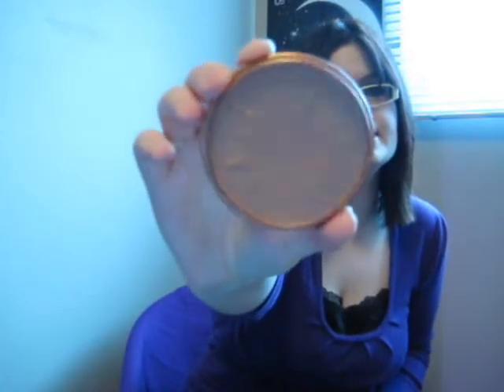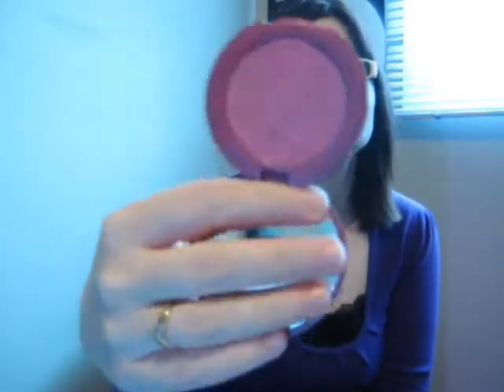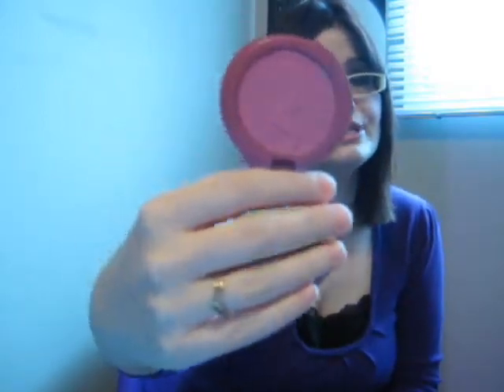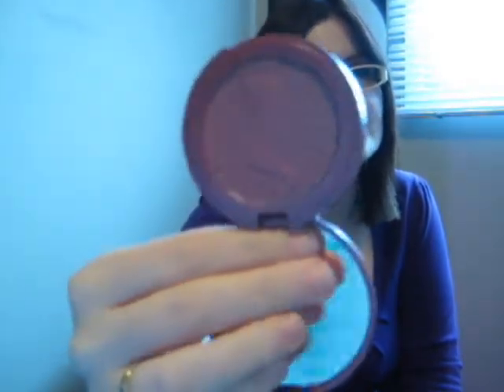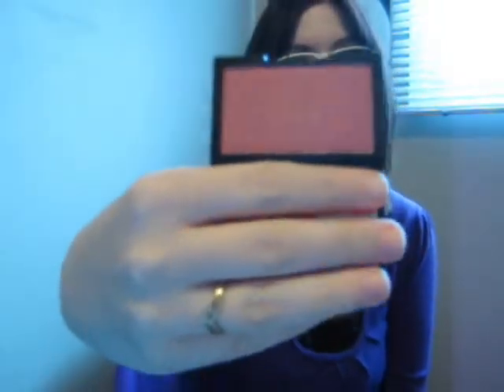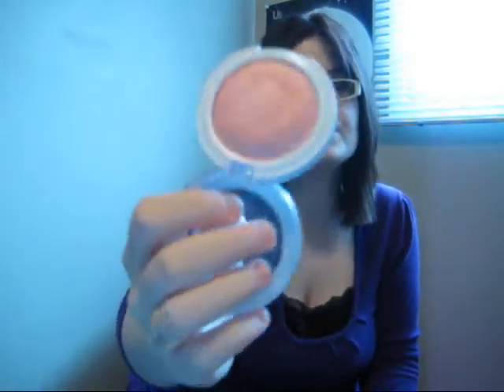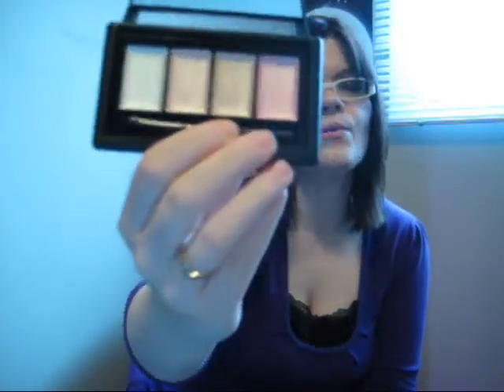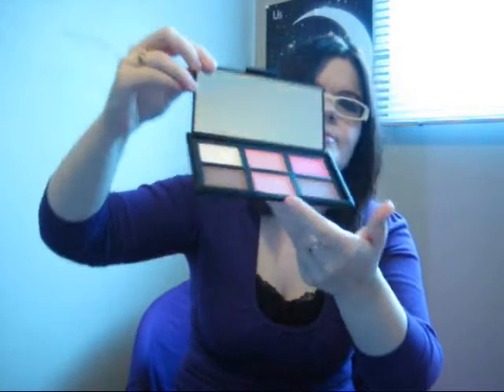Top Face Products of 2011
This will be the last "top of" video for this year :) Photos of all of the products will be shown at the end of the video. The pictures show the true colors of the products.
Makeup worn in this video: Eyes (MAC sable, mulch, smut and all that glitters) Wet n Wild Mega plump mascara, nyx black eyeliner
cheeks: MAC Subtle Breeze blush
Lips: MAC Style Packed lipglass

All products were either purchased by myself or were received as gifts.